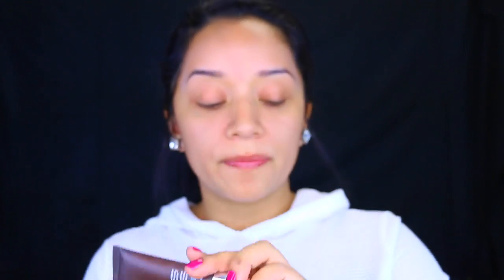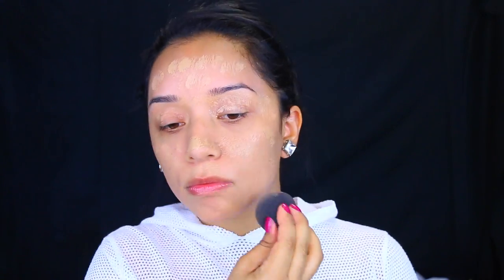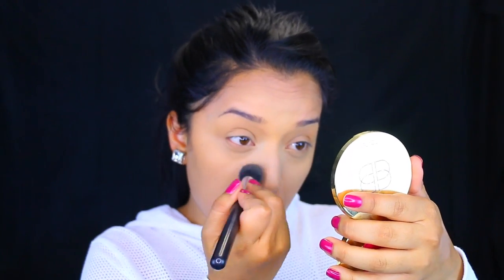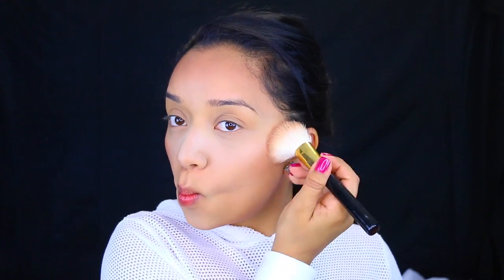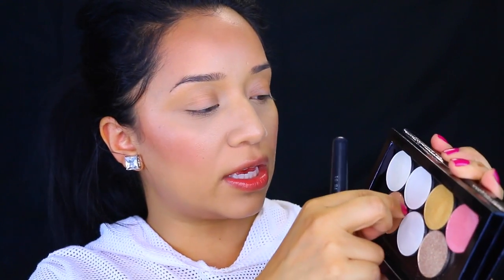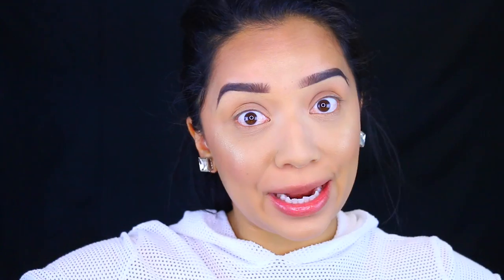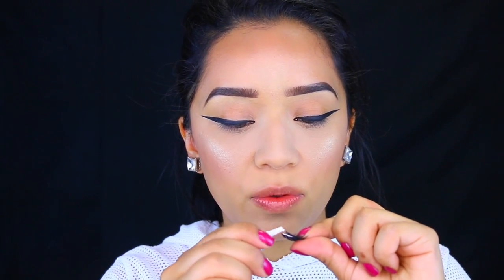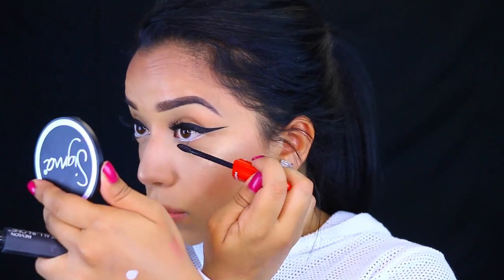My Go To Signature Look | Oh!MGlashes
Hey guys! (WATCH IN HD!) here is a HIGHLY! requested look. This is my signature go to look. I hope you guys enjoy it! xoxo

*Products Used*
Becca Ever Matte Poreless Primer
EX1 Invisiwear Foundation "F300"
Rimmel WAKE ME UP! Concealer "medium"
Kevyn Auicon Sensual Enhancer Concealer
RCMA No Color Powder
Tarte Creamy Powder 'light neutral"
Sigma In The Saddle
Ofra Pressed Powder Oil Control
Pixi Glow Mist
LooxiBeauty Highlighters- LooxiBeauty.com
ColourPop Brow Pencil "black/brown"
NYC Black Eyeliner
Koko Lashes "Goddess"- LadyMoss.com
Italia Lip Liner "brown"-
ColourPop Ultra Matte Lip "beeper"